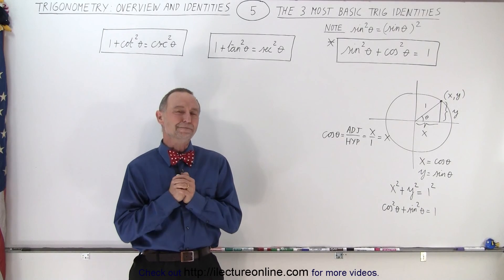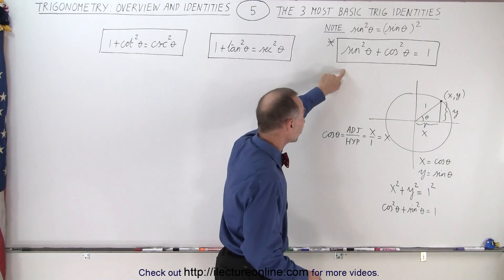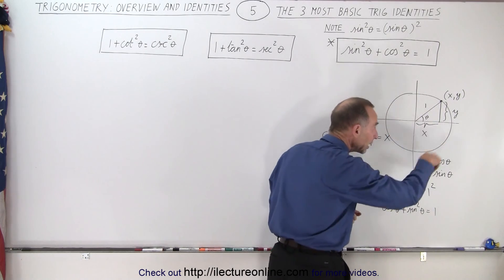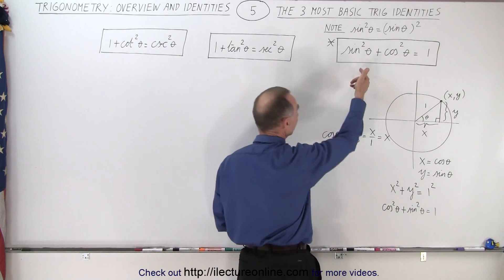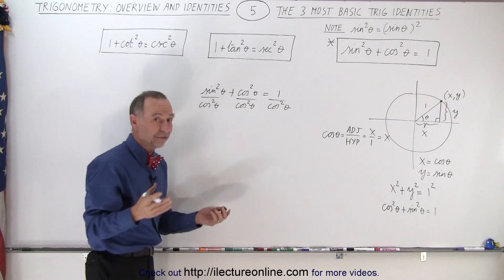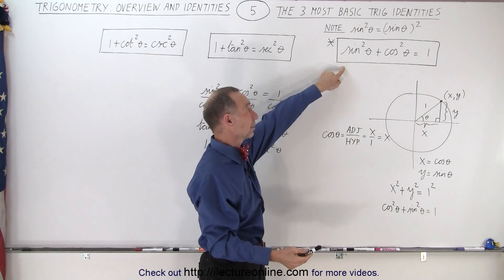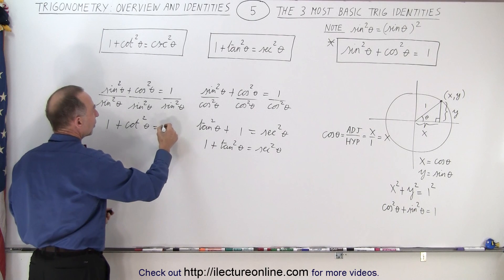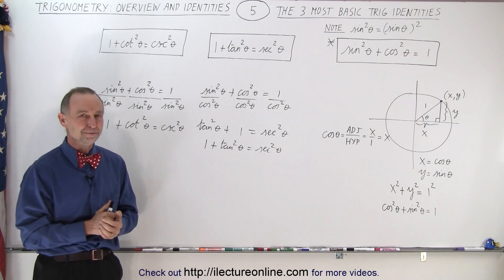Trigonometry - Overview and Identities (5 of TBD) The 3 Most Basic Identities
We will learn The 3 Most Basic Trig Identities, which should be committed to memory.

Title search on other platforms:  Trigonometry - Overview and Identities (4 of TBD) Six Basic Trig Functions

Title search on other platforms:  Trigonometry - Overview and Identities (6 of TBD) sin-cos Relationship